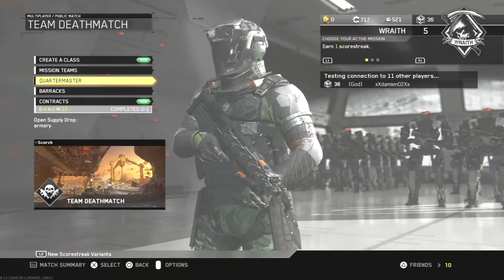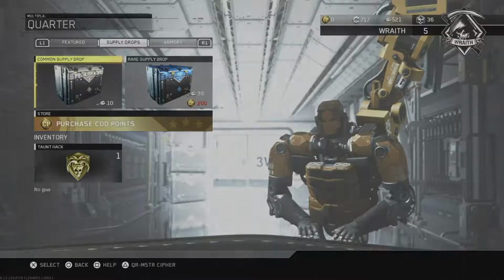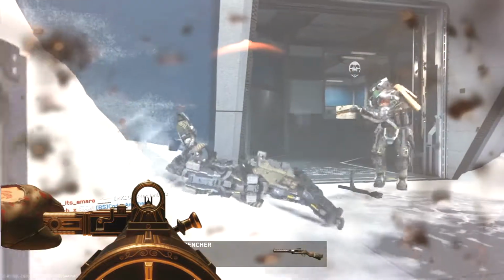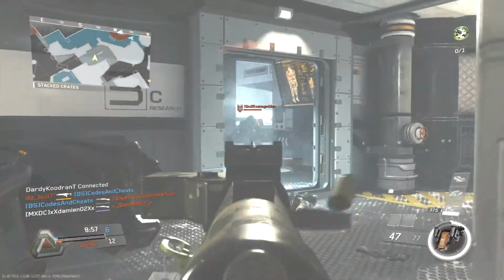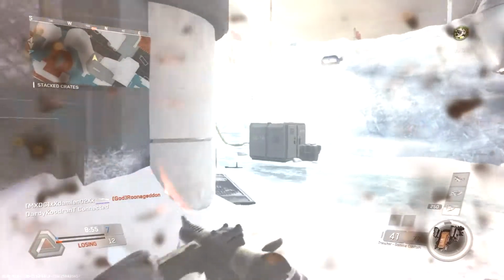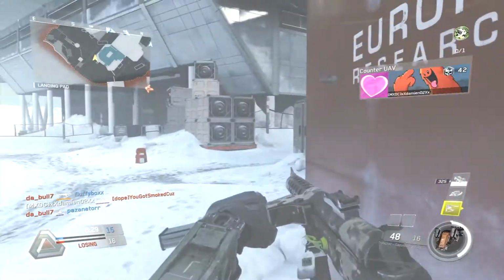THIS GUN IS AMAZING! *NEW* "TRENCHER" SUB MACHINE GUN! Infinite Warfare New Weapons + Class Setup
Guys, I say this about almost every gun but this gun is so crazy! New IW sub machine gun! I also got a double warden gameplay! Enjoy❤️